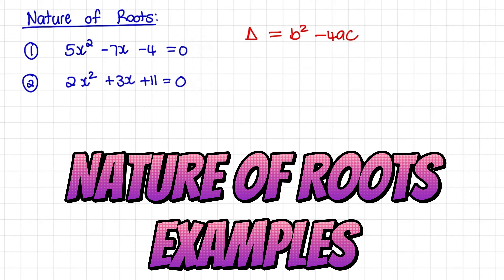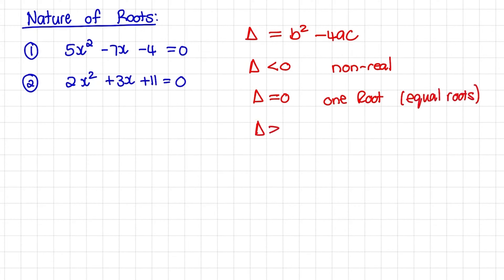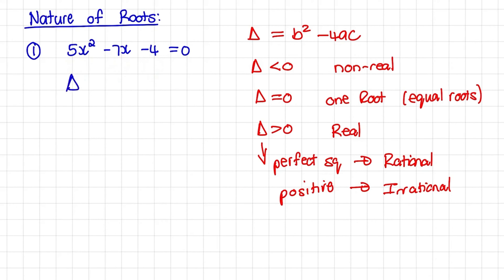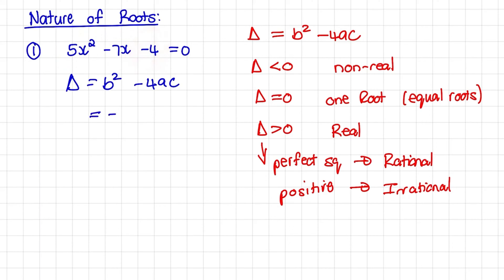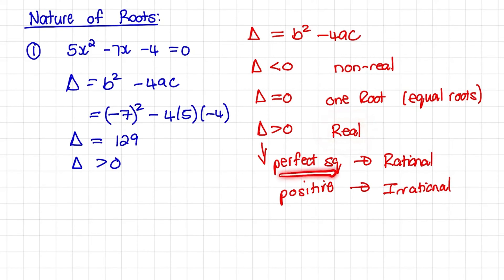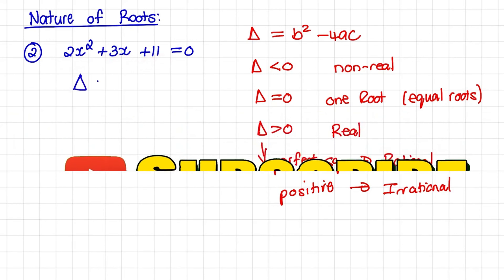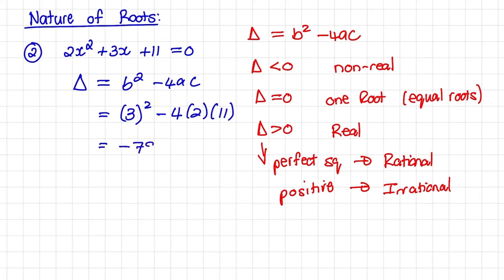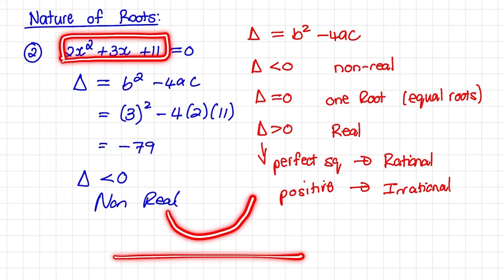Examples: Nature of Roots (Grade 11 Math)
Welcome to MatheNatic! In this video, we'll explore the nature of roots as an application of the quadratic formula. We'll discuss Delta (the discriminant),  to understand how it determines the roots of a quadratic equation. Whether you're trying to find out if the roots are real and rational, real and irrational, equal, or not real, we've got you covered.

We'll go through two examples showing how to find the nature of roots and discuss delta for various equations.
This tutorial will guide you through the steps on how to find delta and use it to analyze the nature of roots in different quadratic equations.